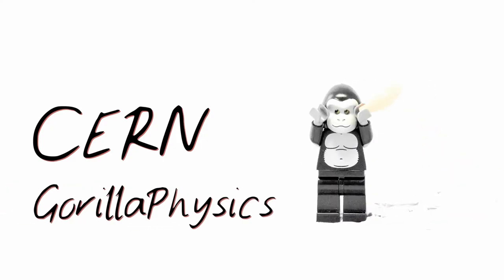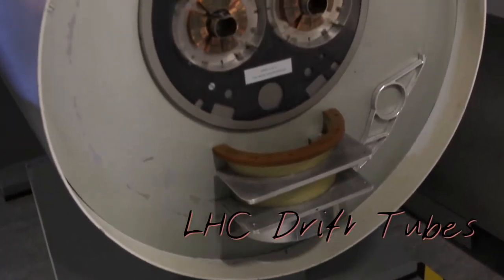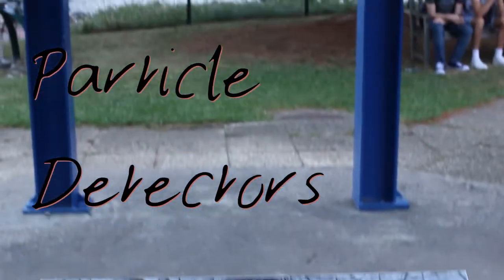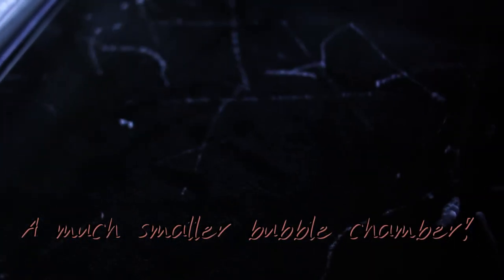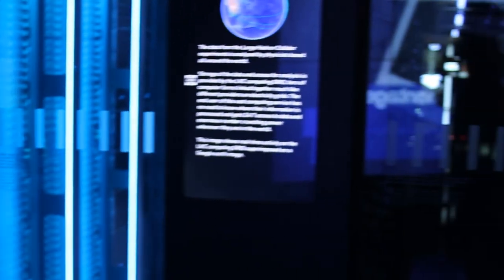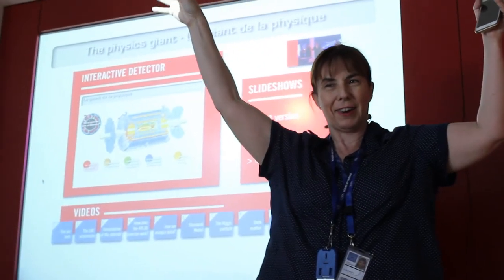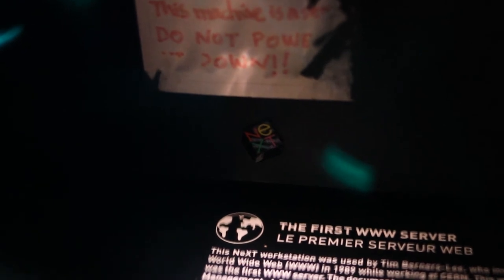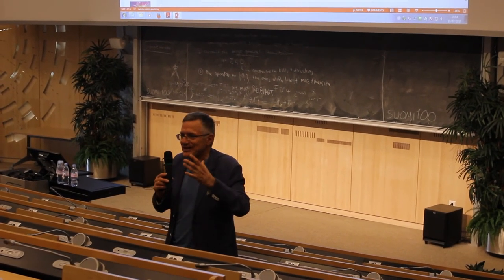CERN - Particle Accelerators, Detectors and the Internet! - GCSE and A Level Physics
On a school visit to CERN, the European Centre for Nuclear Research in Geneva Switzerland.  Here are some of the amazing things that we saw here.  This should give some context to any teaching about Particle Physics in GCSE or A Level Physics, and a good introduction to the fascinating world of particle physics.